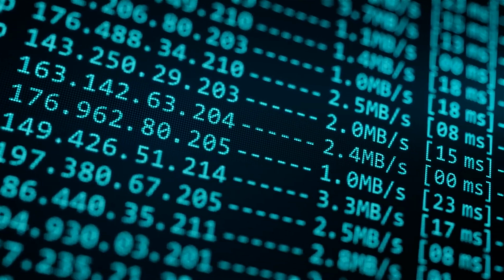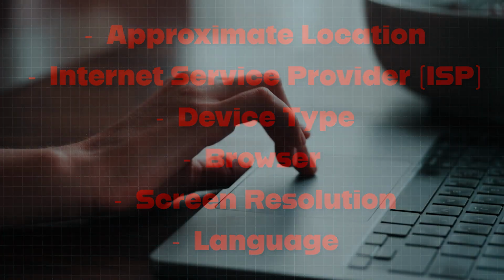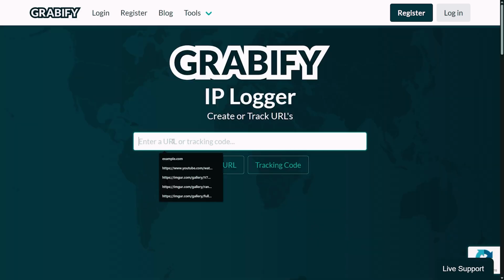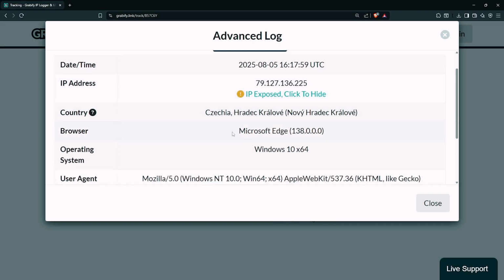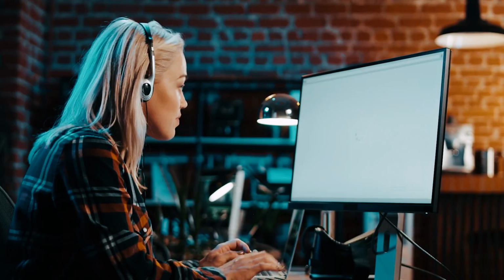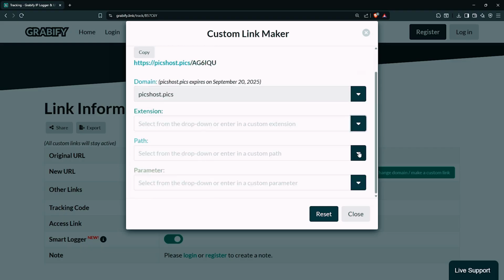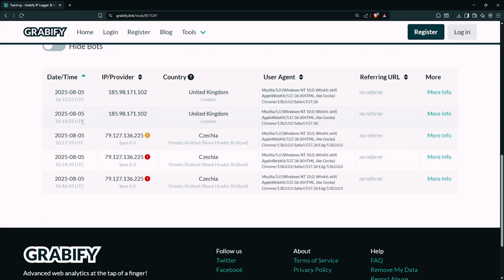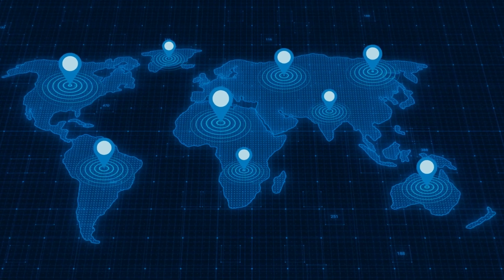The Easiest Way to Track Someone’s IP in 2025 (And How to Protect Yours)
Ever wondered what happens when you click on a link online? It might be more dangerous than you think. In this video, I show you how just ONE click can expose your IP address, location, device details, and more without malware, hacking, or downloads.

🔍 In this video, you’ll learn:

- How websites and links track your personal information with just one click
- What data can be collected, including your IP address, device type, location, browser, and more
- How to create a "tracking link" using a free tool called Grabify

📌 Follow 𝗼𝘂𝗿 𝗰𝗵𝗮𝗻𝗻𝗲𝗹 𝗴𝗲𝘁 𝗮𝗹𝘄𝗮𝘆𝘀 𝗶𝗻𝘀𝘁𝗮𝗻𝘁 𝘂𝗽𝗱𝗮𝘁𝗲 👨‍💻
「 𝗕𝘆」: Mr wise
ɢɪᴠᴇ ʀᴇᴀᴄᴛɪᴏɴꜱ ꜰᴀꜱᴛ ᴀɴᴅ ꜱʜᴀʀᴇ